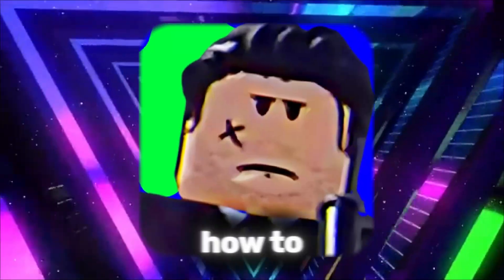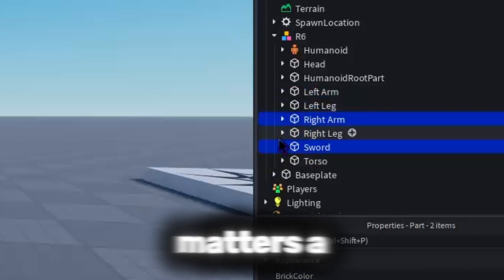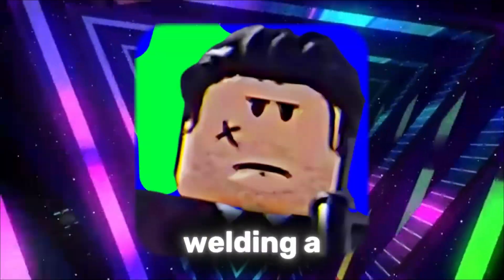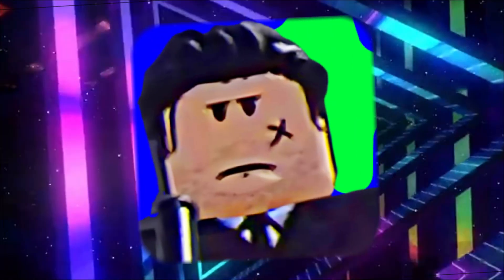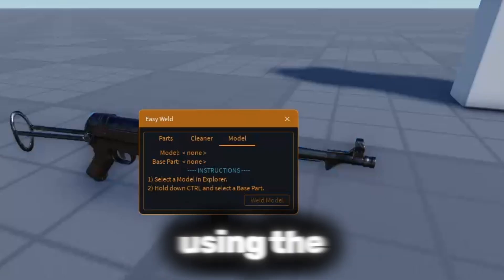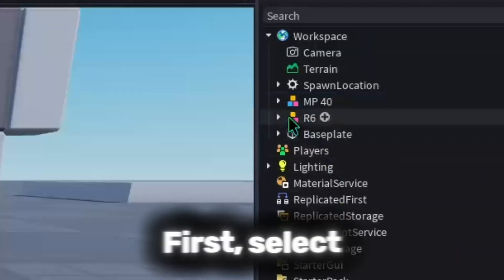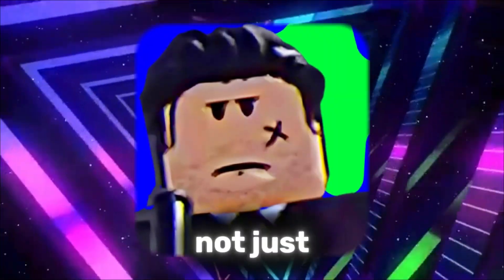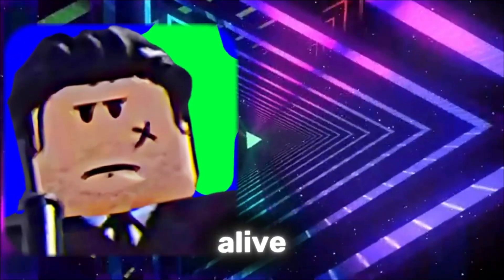How To Animate TOOLS In Moon Animator 2 PROPERLY (FAST!)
The Best Video to learn How to Animate TOOLS PROPERLY In Moon Animator 2.

💬 Comment your favorite trick or share your own!

What is Mattronix?
Holded by Bas_CEO, we create fun & action-packed Roblox animations!
From hilarious moments to epic battles, every video is made with passion!

🎯 Join the Mattronix community and help us reach our first 1K subs!